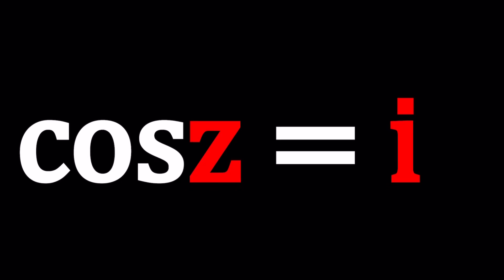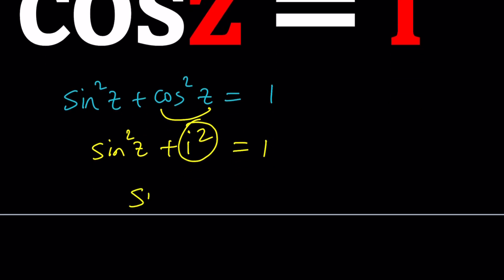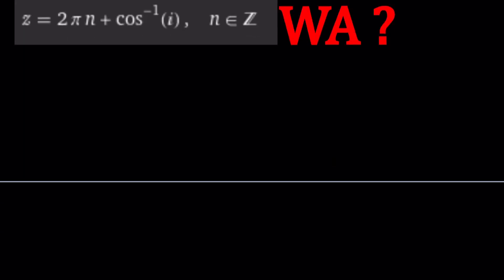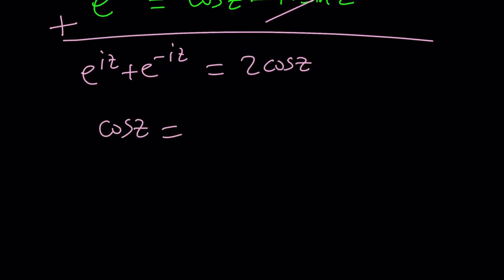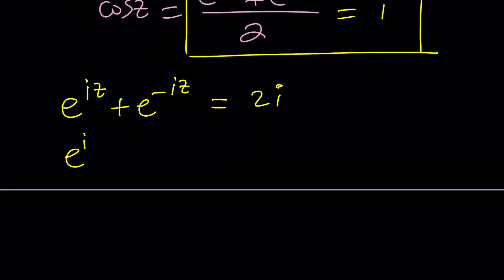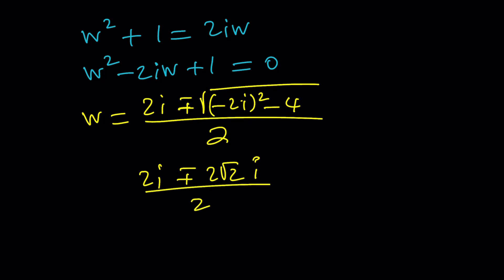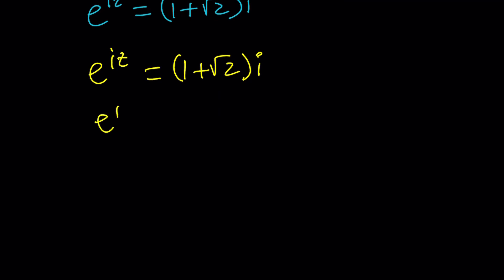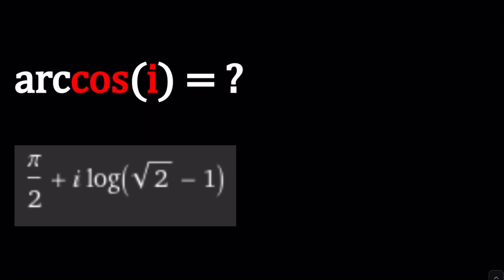Solving A Trigonometric Equation | Problem 354